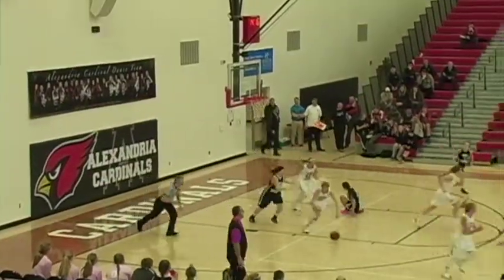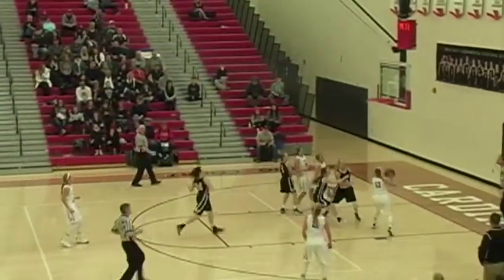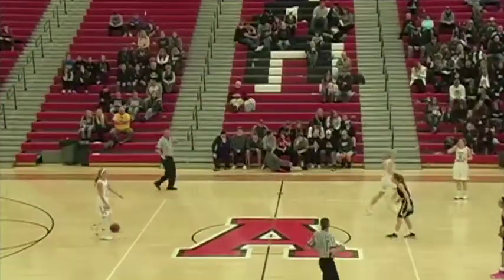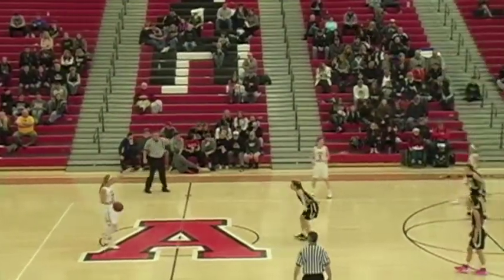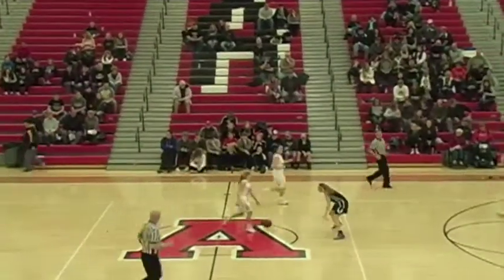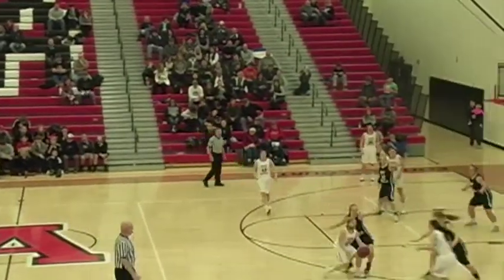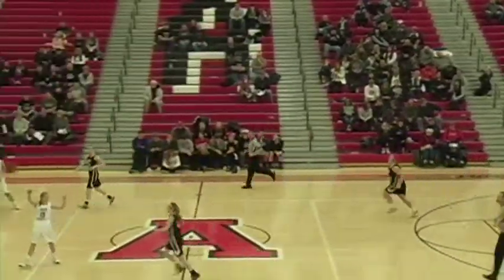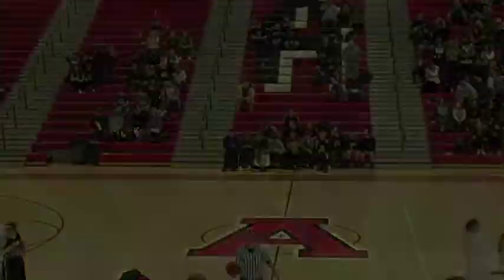SC GBB vs DGF